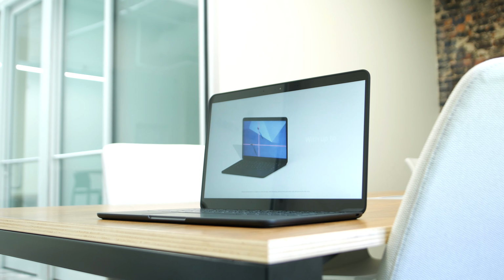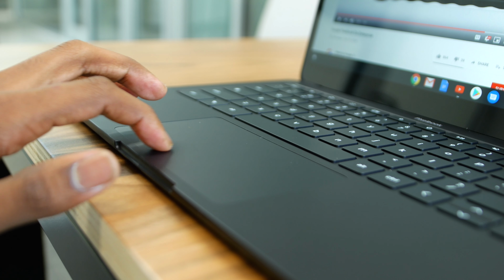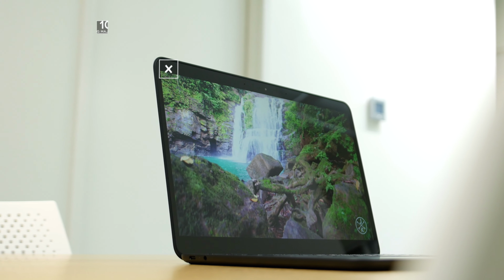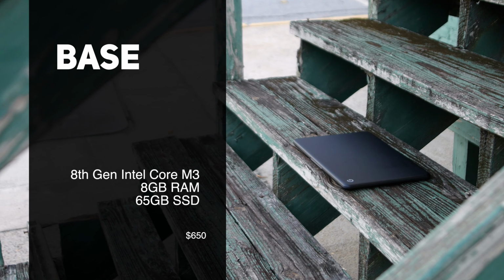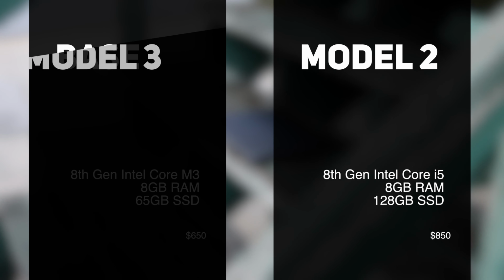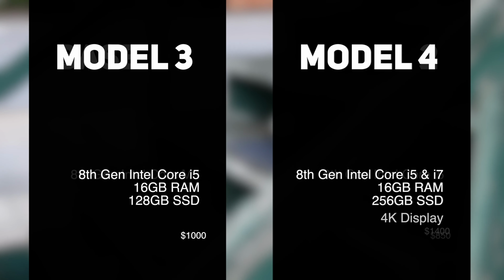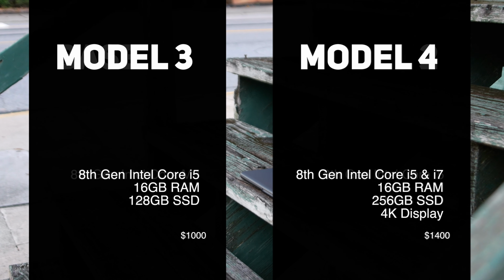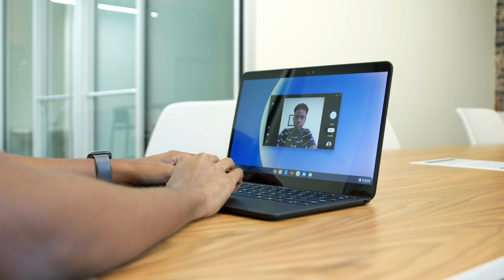Google Pixelbook Go Review - 24 Hours Later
The Pixelbook Go is Google’s new iteration of Chromebook. It stands out on its own because its not trying to compete. It's building itself upon principle and establishing what a laptop is.